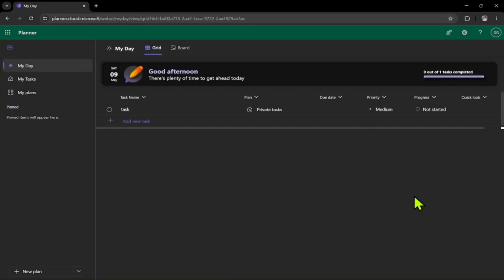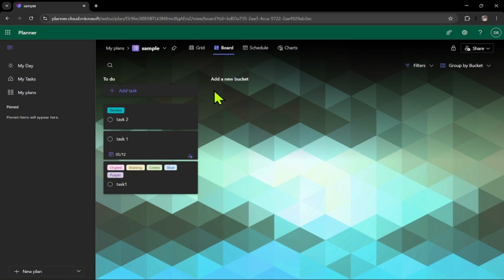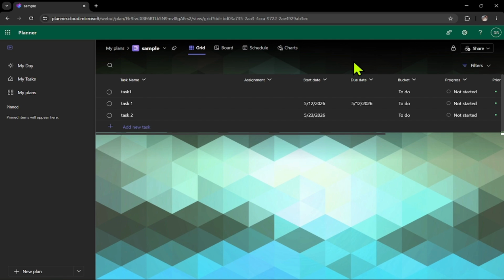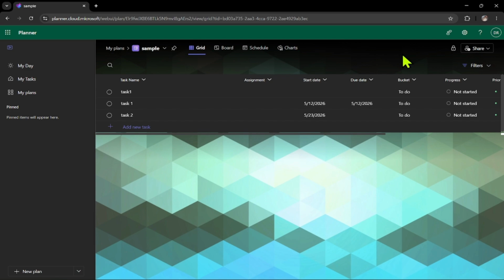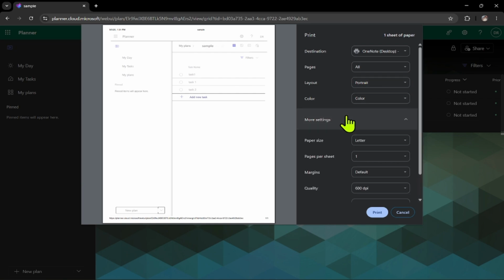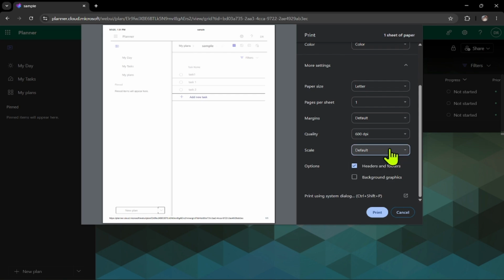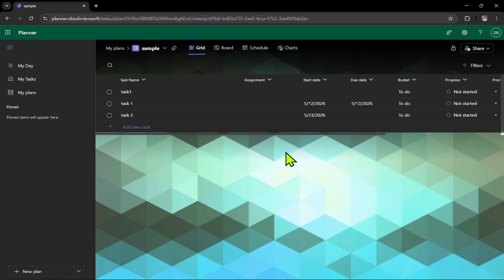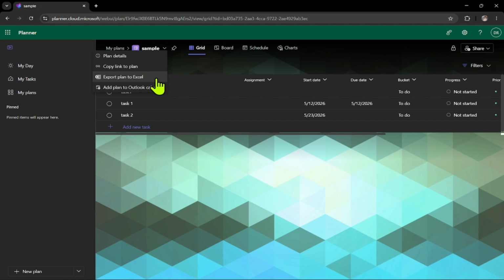Como exportar o Microsoft Planner para PDF [Guia Completo 2026]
Neste vídeo, mostrarei como exportar seus quadros e listas de tarefas do Microsoft Planner para o formato PDF. Você aprenderá a otimizar as configurações de visualização e as opções de impressão do navegador para criar relatórios de projeto profissionais e backups offline.

Este tutorial do Microsoft Planner abordará:
✅ Como escolher a melhor visualização (Quadro, Grade, Gráficos ou Cronograma) para a exportação em PDF
✅ Como usar filtros e agrupamentos para organizar suas tarefas antes de salvar
✅ Como acessar as configurações de impressão do navegador para usar o recurso "Salvar como PDF"
✅ Como ajustar a orientação e a escala da página para evitar cortes nos cartões de tarefas
✅ Como exportar para o Excel como uma etapa intermediária para relatórios mais detalhados
✅ Melhores práticas para usar o aplicativo web do Planner para obter os melhores resultados de impressão

Ao final deste vídeo, você saberá como registrar com eficiência o status do seu projeto em um documento PDF portátil que poderá compartilhar com as partes interessadas ou guardar para seus registros.

✅ Se você está procurando dicas sobre como exportar o Microsoft Planner para PDF, imprimir um quadro do Microsoft Planner, salvar uma lista de tarefas do Planner como PDF ou dicas de relatórios do Microsoft Planner, este vídeo é para você.

💡 **Dica:** Para um relatório mais formal em formato de tabela, mude para a **Exibição em Grade** antes de imprimir. Ela alinha todas as suas datas, tarefas e status de progresso em linhas organizadas que se encaixam perfeitamente em páginas PDF de tamanho A4 ou Carta padrão.

Se você tiver alguma dúvida após assistir ao vídeo, fique à vontade para perguntar nos comentários e eu ajudarei!